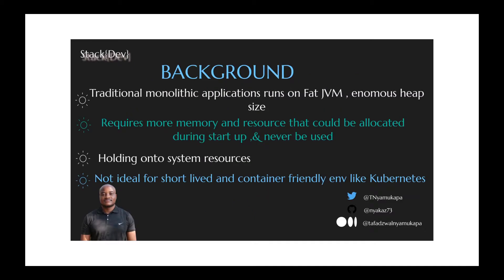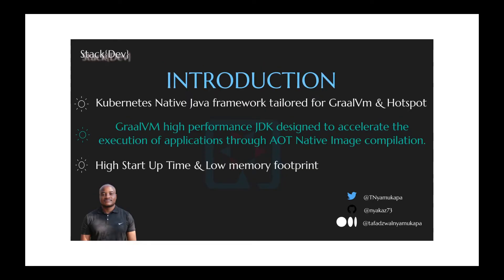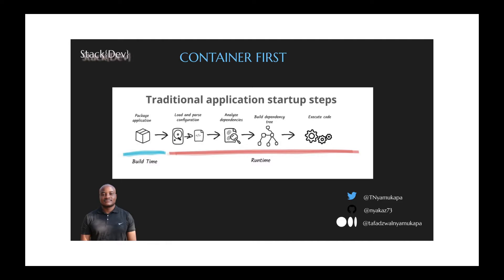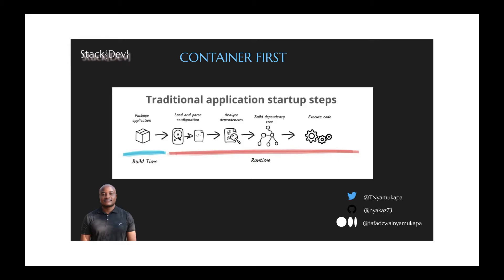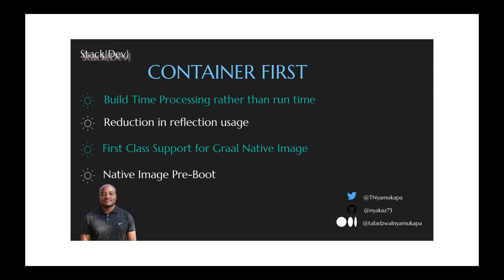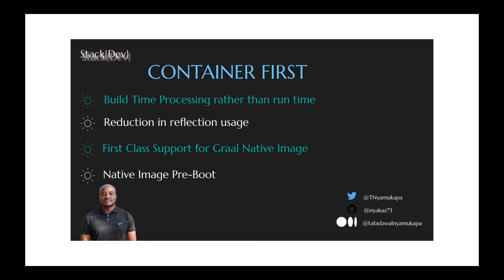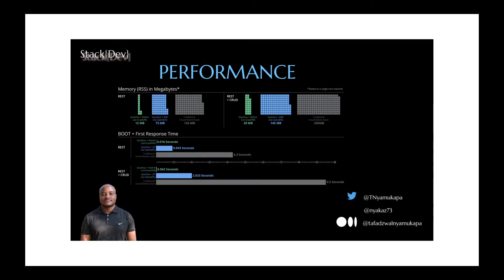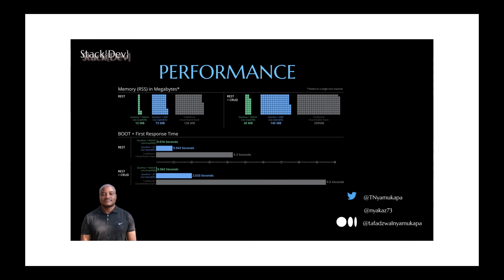What is Quarkus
Introduction to Quarkus.